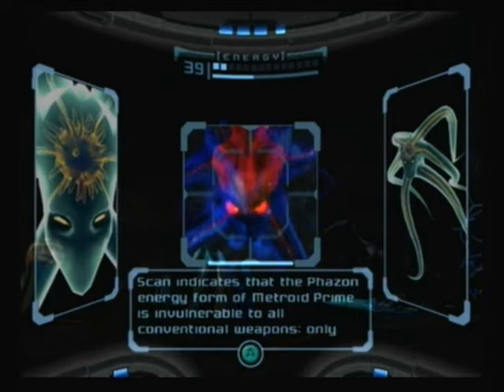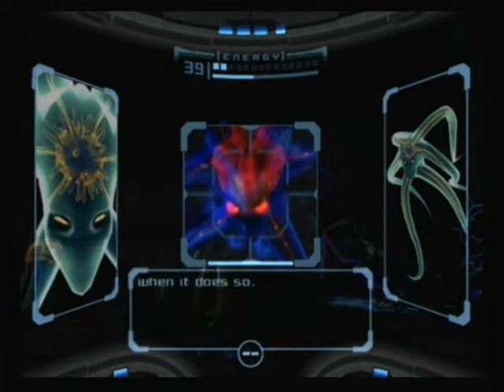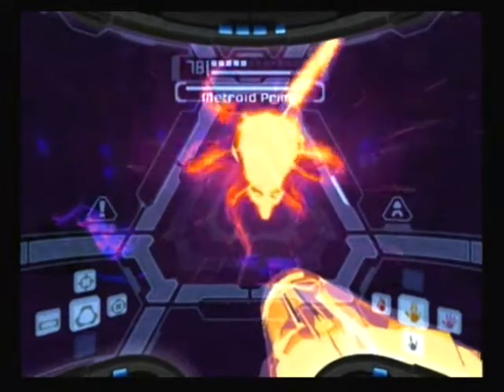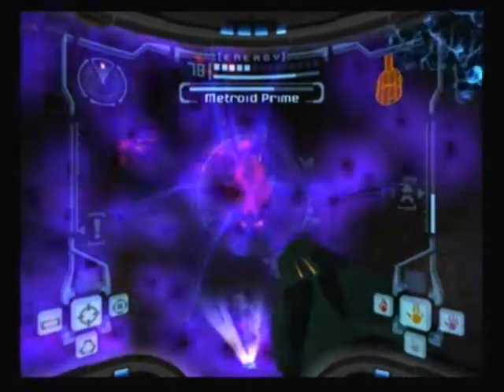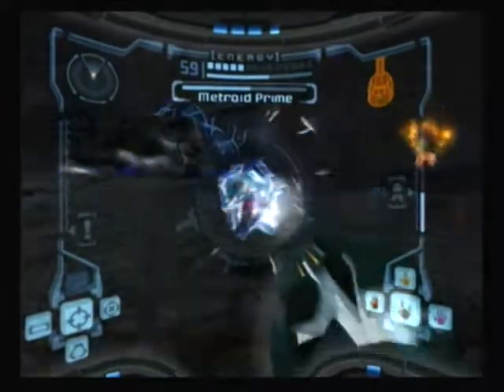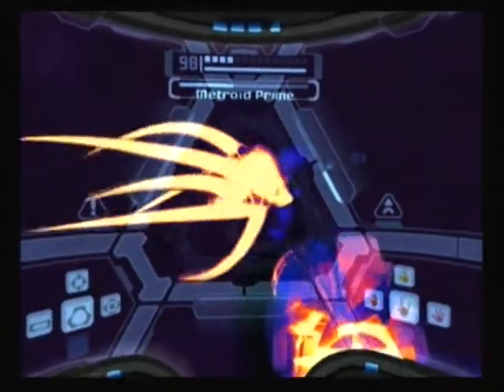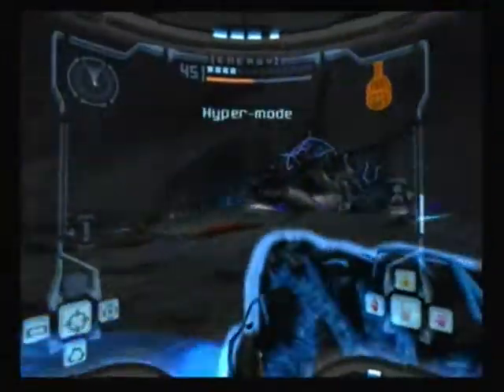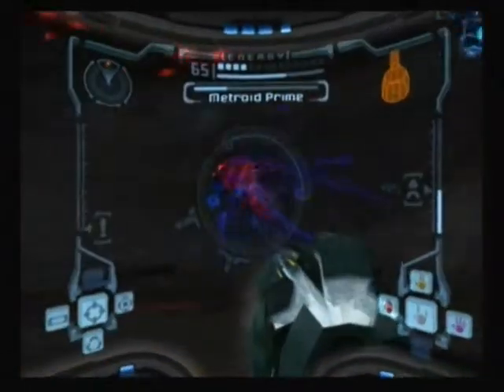Let's Play Metroid Prime 56 - Metroid Prime Core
With its shell destroyed, Metroid Prime takes its final stand. It's impervious to all conventional weaponry, but we'll find a way around that.